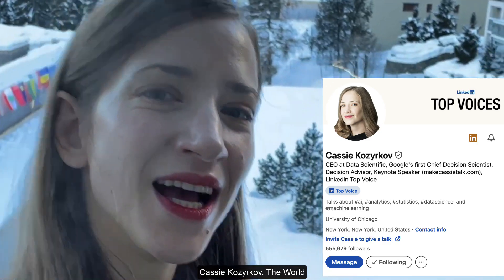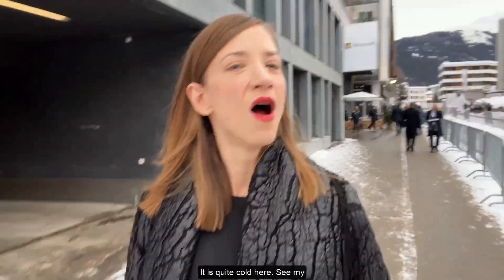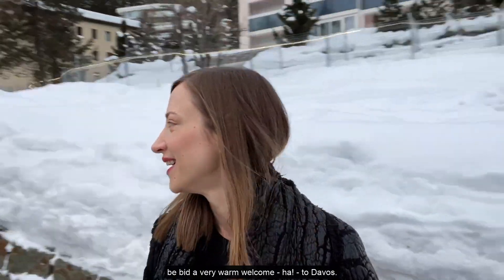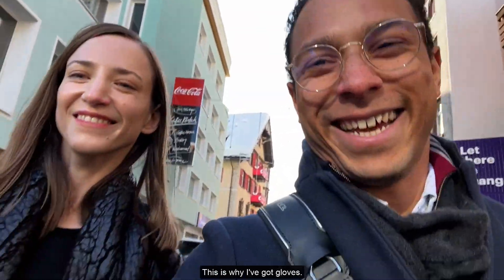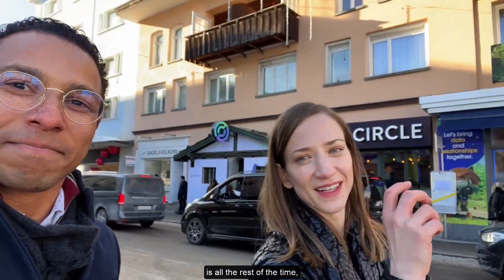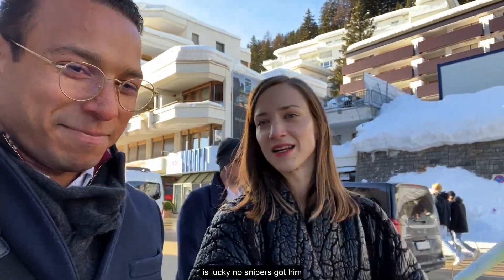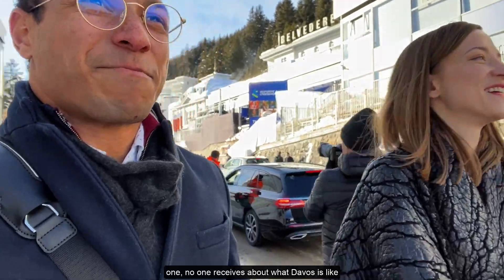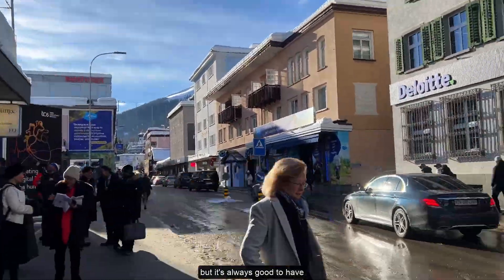AI, quantum computing, and... Davos travel tips at the World Economic Forum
Cassie Kozyrkov and Andrew Fischer take you on a strange walk through a bizarre place.

Or,

Two CEOs walk into an AI trust forum. Wait, that's not how the joke goes...